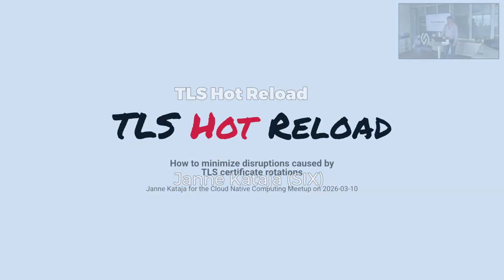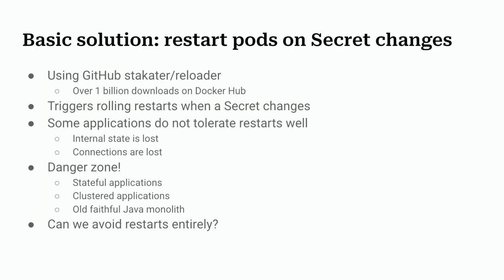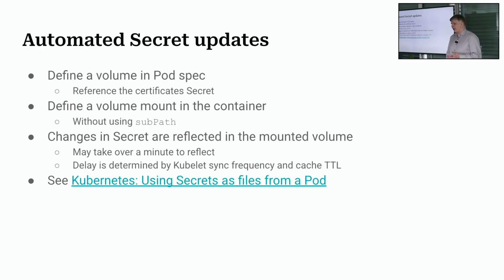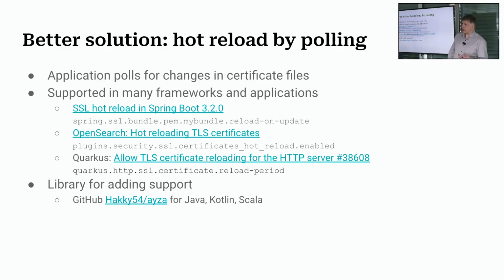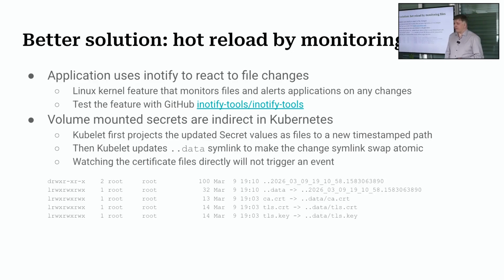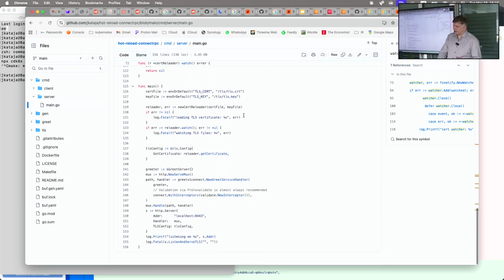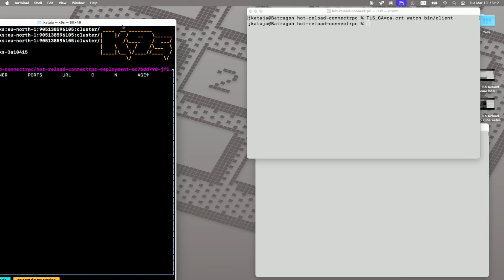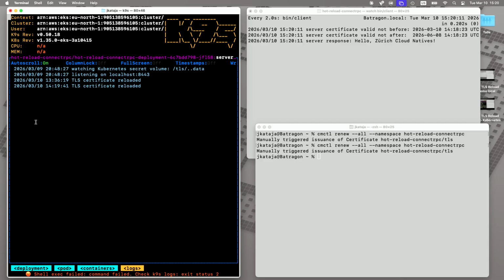"TLS Hot Reload" by Janne Kataja, SIX Group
Learn how to minimize disruptions caused by TLS certificate rotations by enabling hot reloading in your application. In Kubernetes, TLS certificates are typically stored in Secrets and mounted into pods. When a Secret is updated, for example, due to certificate rotation by cert-manager, Kubernetes updates the projected secret volume. Hot reload mechanisms detect these file changes and reload TLS certificates without restarting the pod. This enables live certificate rotation, maximizes availability, and reduces operational risk associated with restarts. The approach makes shorter-lived TLS certificates operationally viable.

Janne is a Cloud Platform Engineer at the SIX Group, where he builds cloud platforms and services for the financial community. Originally from Finland, he now lives in Baar, Zug. Opinions are his own.